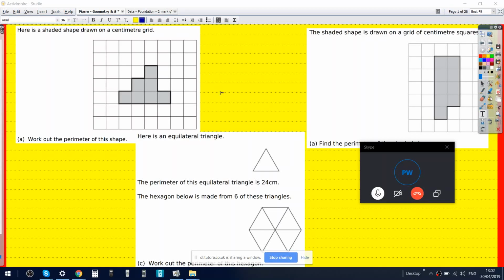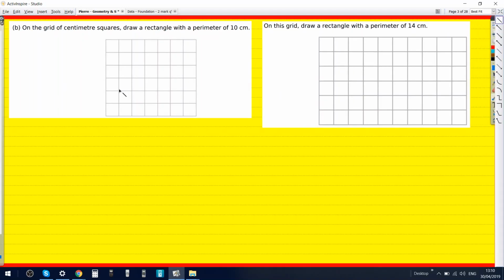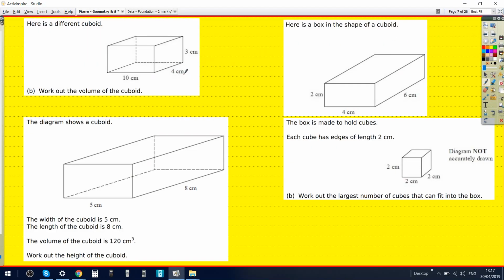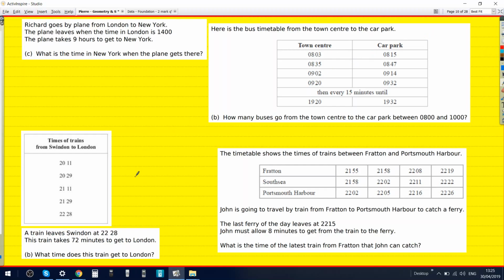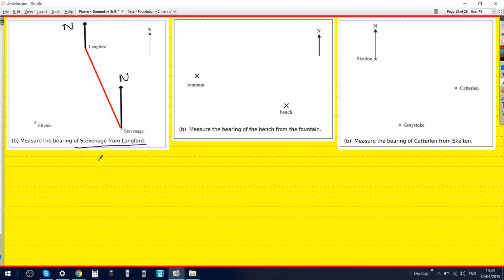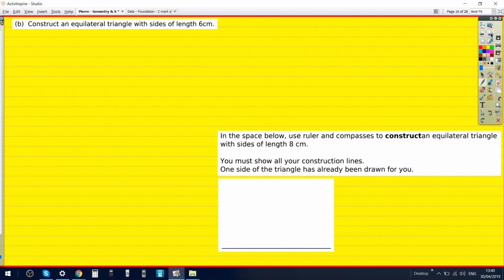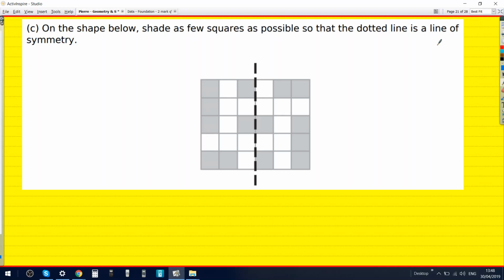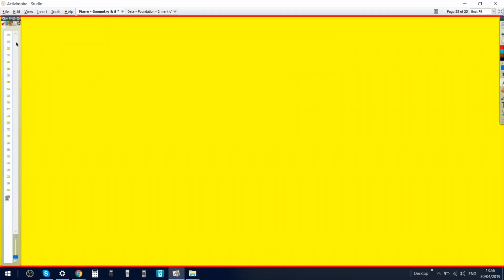Pierre - Shape - 30.4.19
GCSE Foundation 2 mark revision